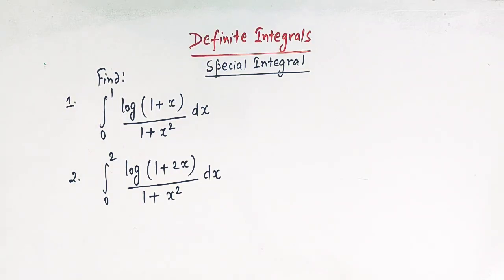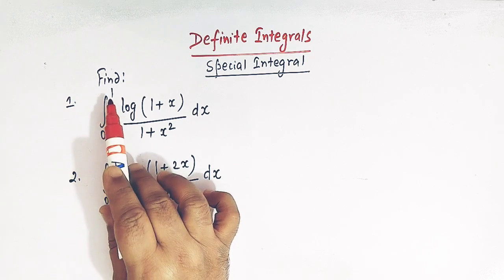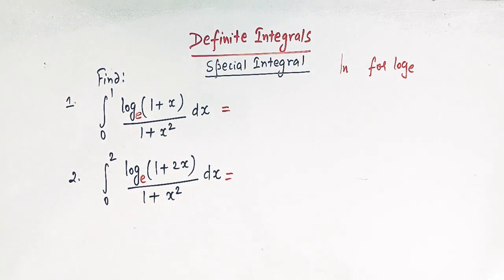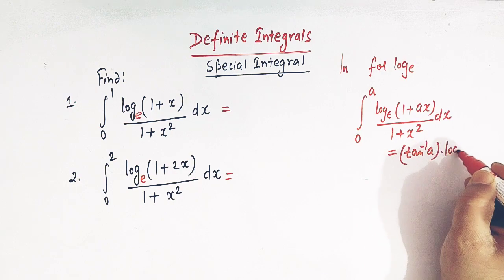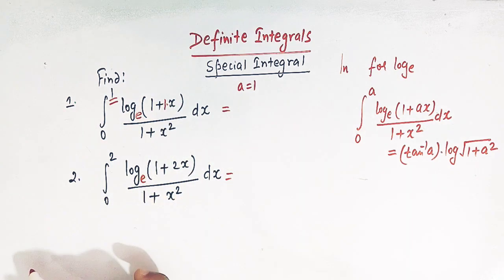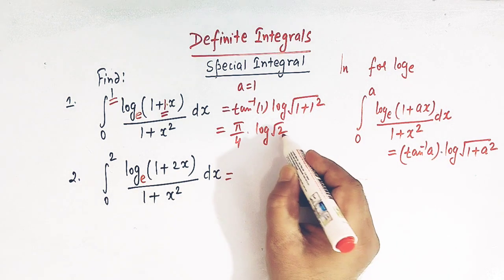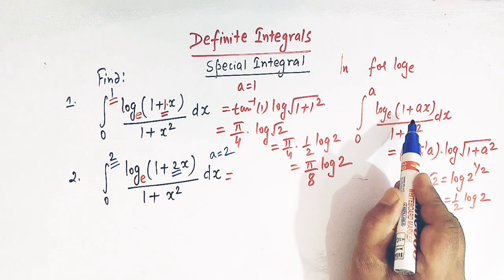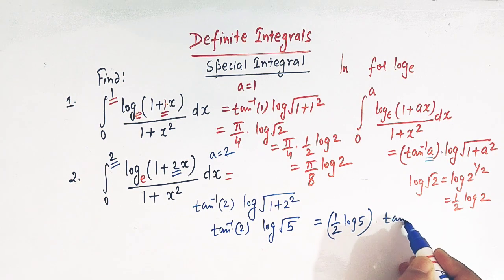Special Integral - Quick trick to find the value of the integral.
How to evaluate special integrals using direct formula or results.